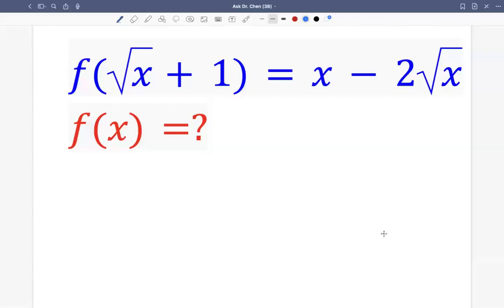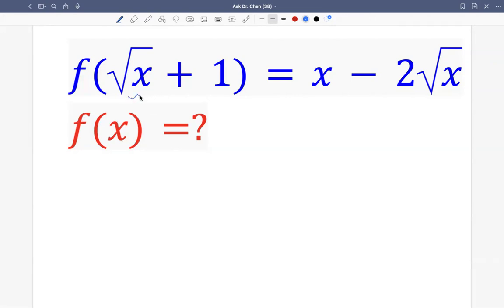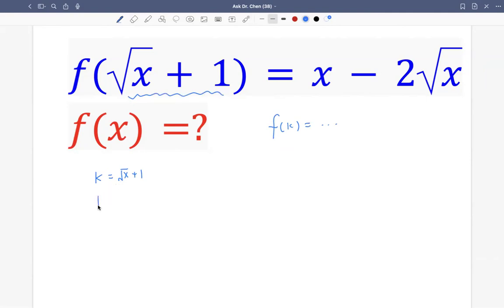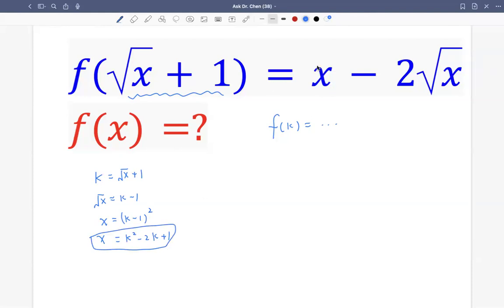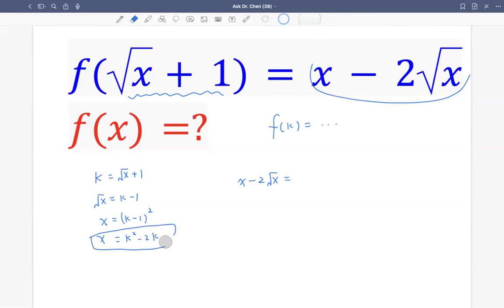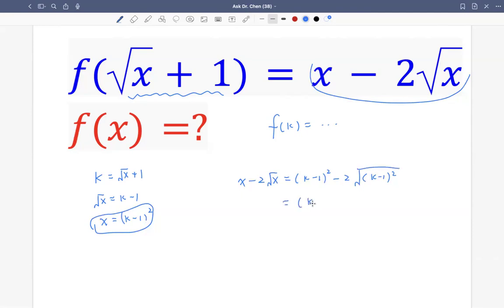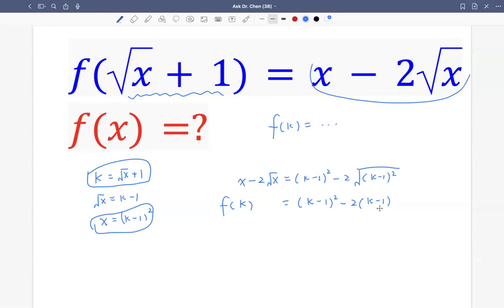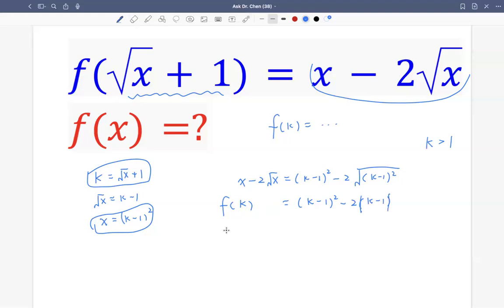f(x)maths mathematics mathtricks math algebra function